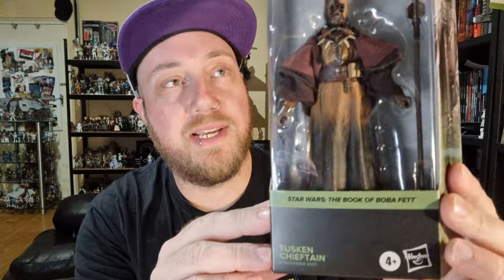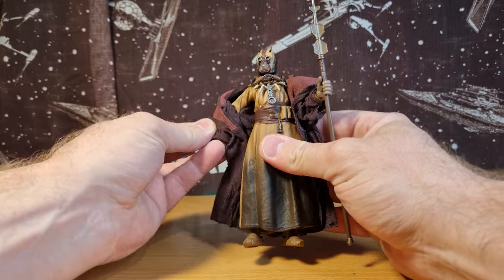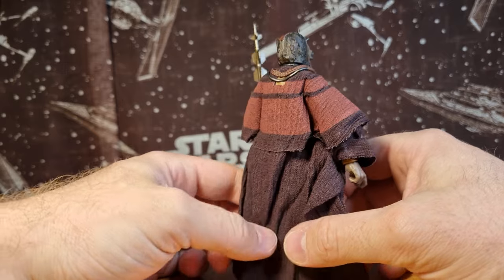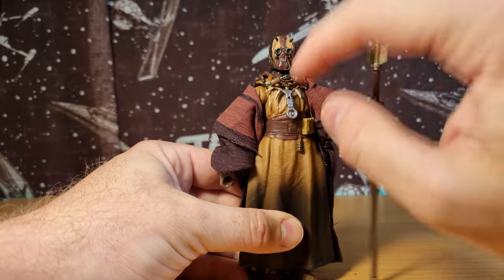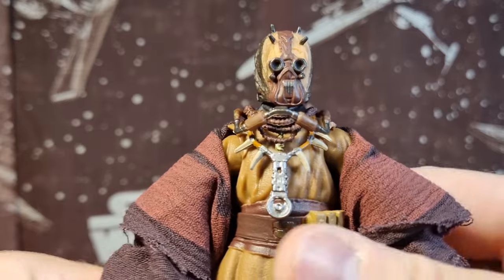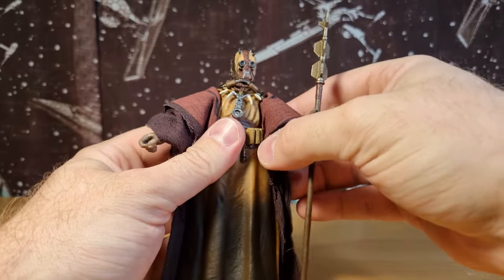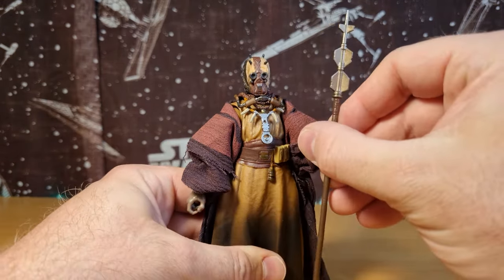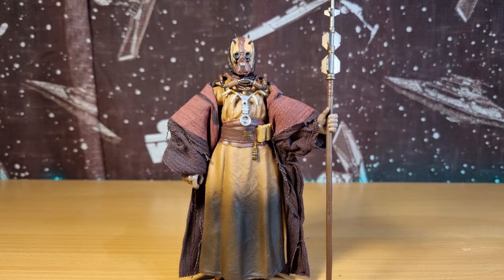TUSKEN CHIEFTAIN - STAR WARS THE BLACK SERIES